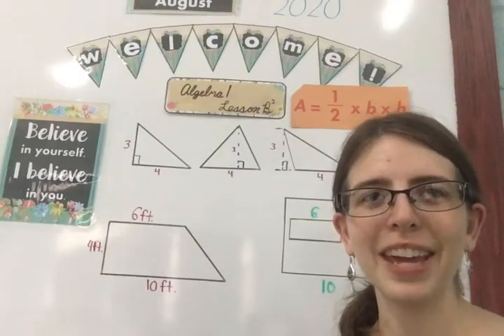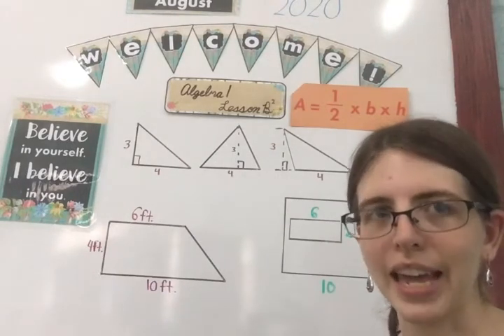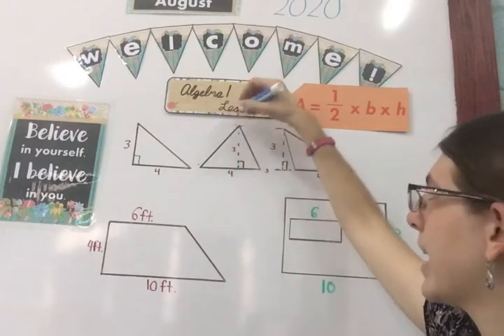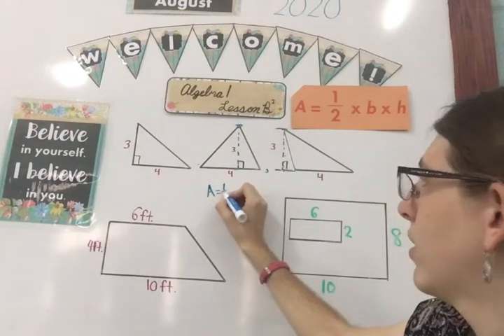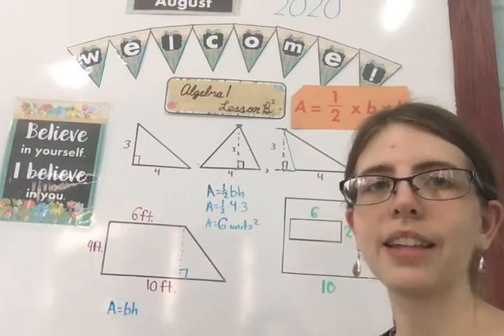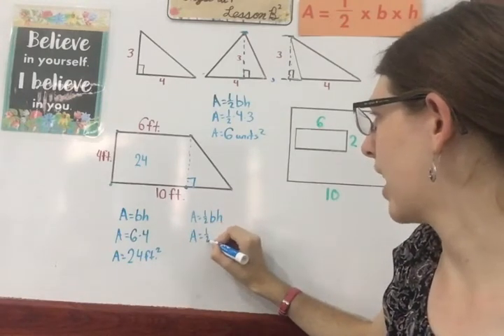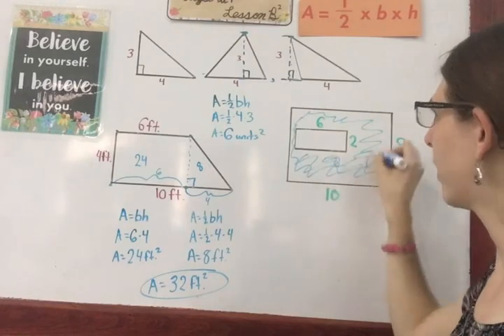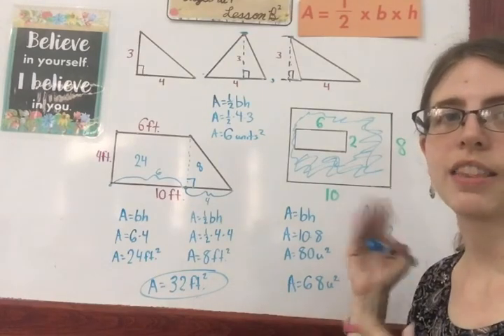Algebra 1 Lesson B(2) Part 1